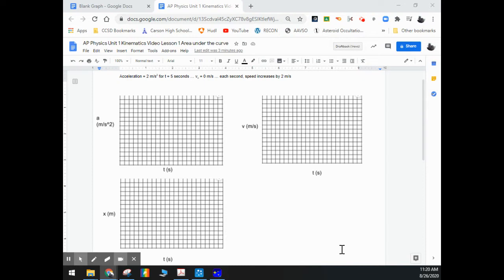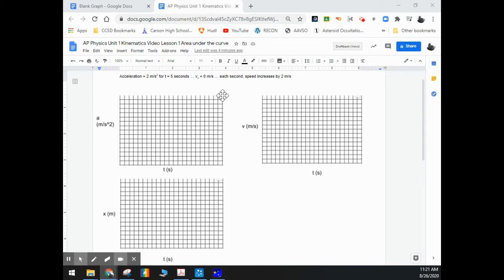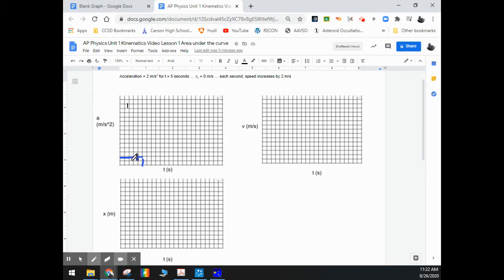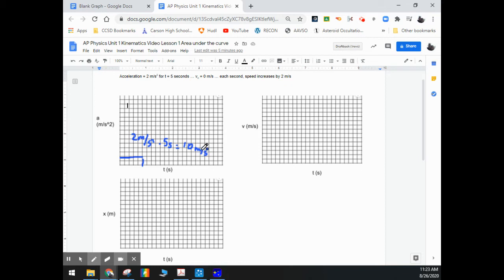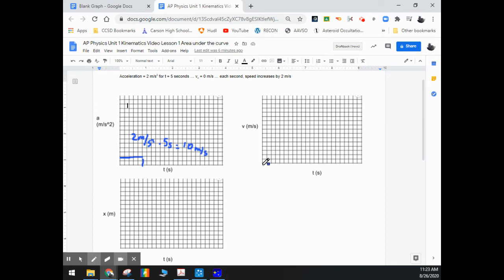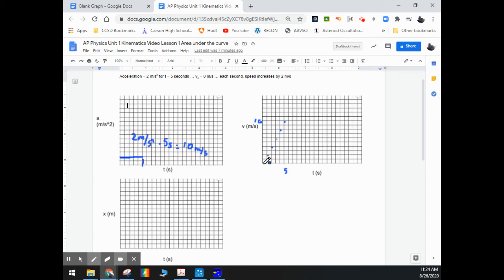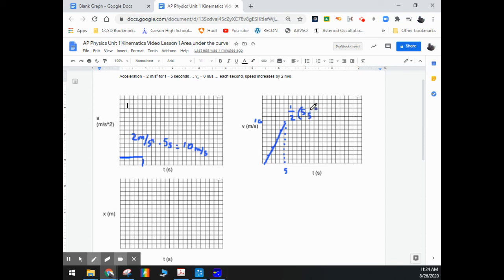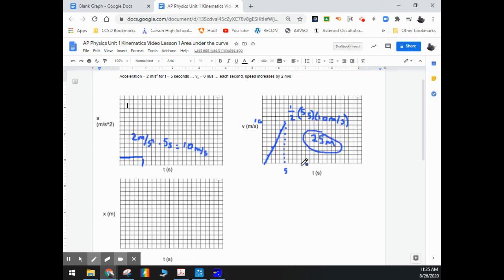AP Physics Unit 1 Kinematics Video 1 Area Under Curve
Determine Velocity and displacement by area under the curve